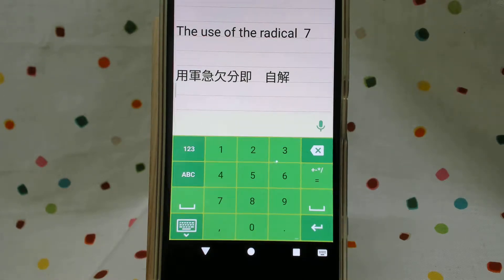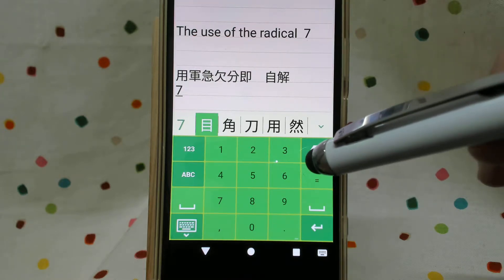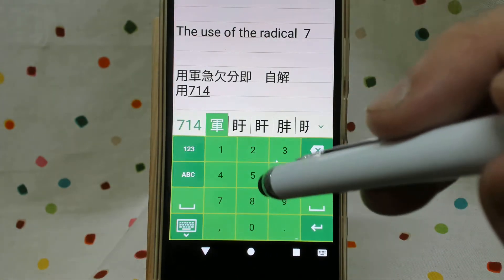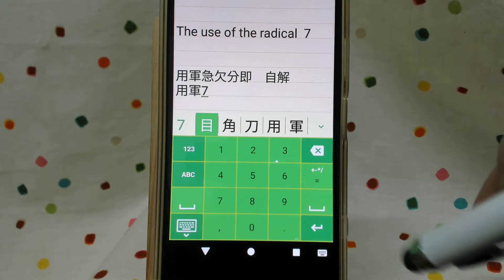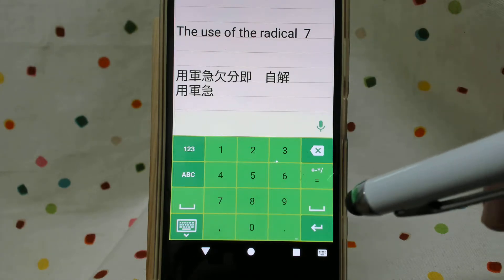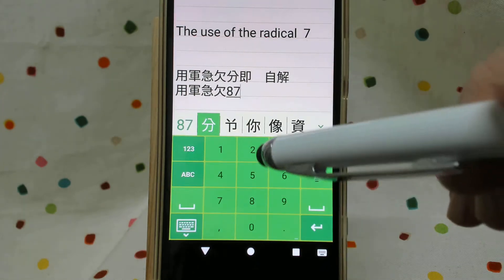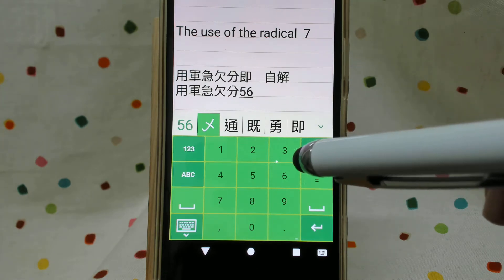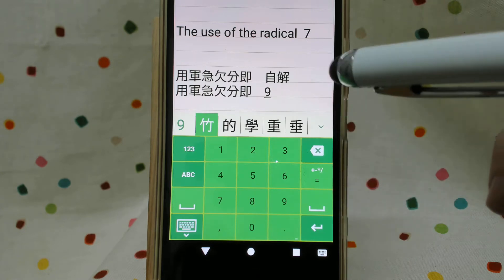The Use of The Radical 7 - Array Input Method -Chinese Input Method - Chinese Typing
Have no idea with the fundamental radicals?

These  8 characters in the video use the radical 7 in part of the character.

用 7 lid  4 cross
軍 7 lid  14
急 7 lid 51  心66 dot dot
欠 7 lid 8 person
分 8 八 7 knife
即 56  7

exceptions

自 9 slash  7
解  7 角  7刀   91   4cross

Array Input Method -Chinese Input Method - Chinese Typing